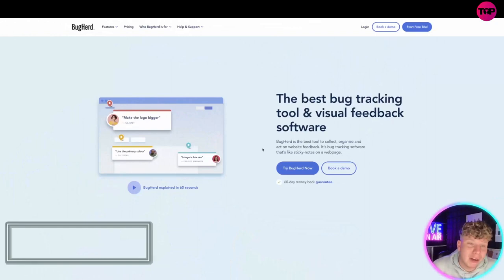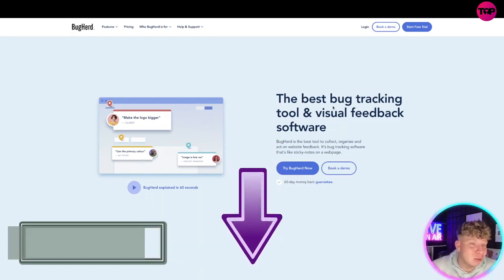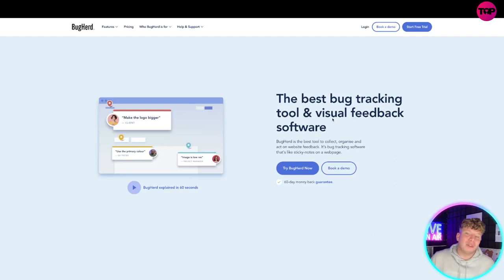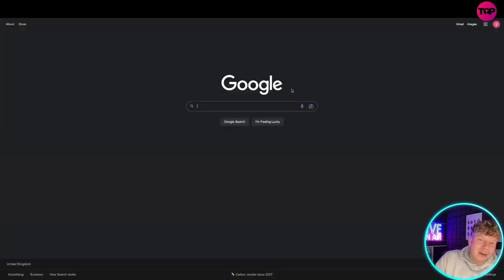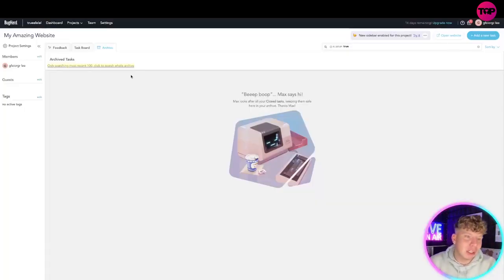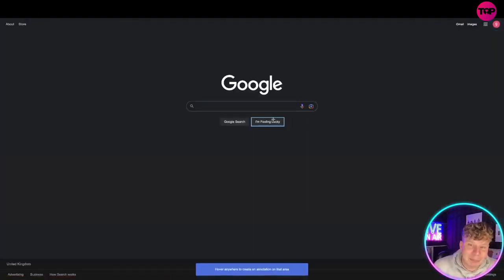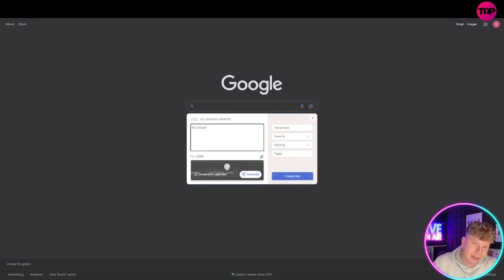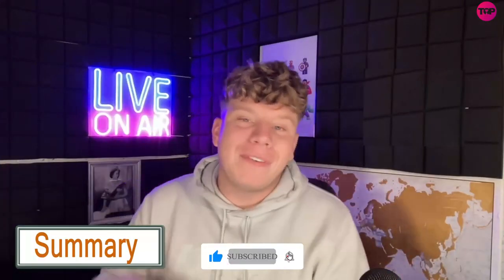Bug Tracking System ✨ Which Tool Is Best For Bug Tracking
Learn To Code | Manual Testing | Bug Tracker Tool

Review sites instantly.
BugHerd lets you pin website comments directly onto website pages as annotations. It’s perfect for design and development teams that prefer to communicate their website feedback, visually.

What is BugHerd?
Who Uses BugHerd?
BugHerd helps anyone effortlessly collect, manage and act on client website feedback. The ideal tool for Agencies, Designers, Developers, Marketers and Project Managers.

What Is BugHerd?
BugHerd is the worlds simplest visual feedback & bug tracker tool for websites.

Just point and click, like using sticky-notes to pin client feedback on your site. BugHerd works in 3 easy steps:

1. Pin feedback to a webpage using the intuitive browser extension. Include screenshots or video.
2. Contextual metadata is automatically added to all pinned feedback.
3. Tasks cards are instantly created from feedback, helping you manage your workflow.

Get started in minutes, with a free 14 day trial today.

BugHerd is a cloud-based issue tracking and project management software solution for web developers and designers. The solution helps convert client feedback into tasks, which include all the needed changes and screenshots.

Overview of BugHerd Features
BugHerd automates portions of bug tracking by recording vital information, such as browser information, screen size, operating system, and location. By allowing users to comment when they are submitting this information, BugHerd allows for additional context to be included with the technical information.

BugHerd offers unlimited guests and unlimited projects. This means that companies can invite as many clients to review as much of their content as they need with no additional cost. Guests are different from members. Members are employees with access to all information on BugHerd. Guests are anonymous users that can report bugs, and get information/updates on only the bugs they reported. Each pricing tier has a limited number of members, and additional members can be added at an additional cost.

After bugs are reported by a member or guest, tasks are sent to a kanban-style board that can be used to track progress. Members can access their assigned tasks through a custom dashboard. All BugHerd data can be exported via XML, JSON, and CSV. If desired, tasks can be accessed using the BugHerd API.

Bug Tracking for Non-Technical Users
BugHerd differs from other bug tracking applications, as it was designed to be easy to use for non-technical users. While other software is easy for those with a technical background, BugHerd aims to be easy for everyone. BugHerd automatically records information that the technical team will need, such as operating system, browser, screen size, and more. User comments are pinned to the website location. Users can take screenshots or record their screens to provide more information to the technical team.

BugHerd aims to make it easier for developers to gather information about and replicate bugs by automating some of the processes and making it easier for other users to easily communicate details to the dev team.

I hope you found value in our Learn To Code Video!

⏰Timestamps⏰

00:00 - manual testing Introduction.
00:37 - manual testing project summary.
01:21- manual testing project outro.